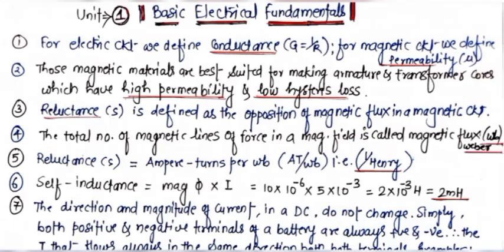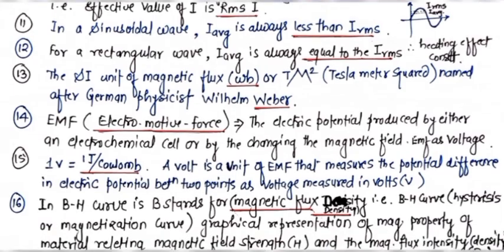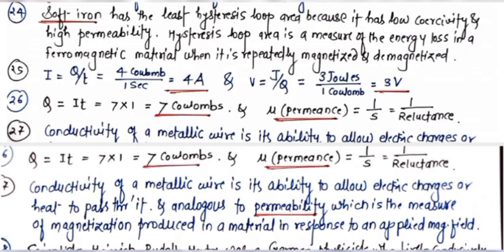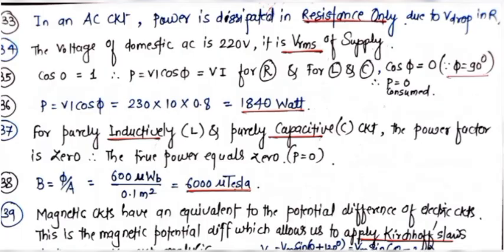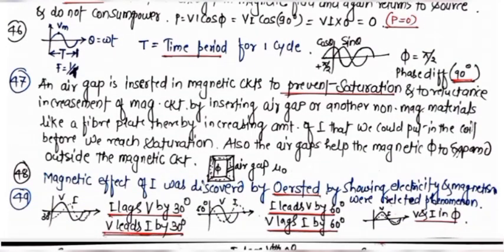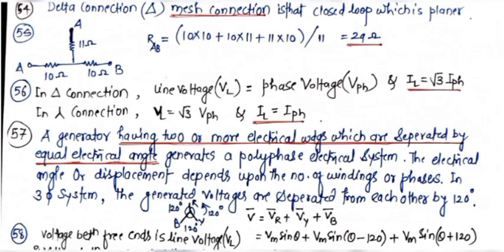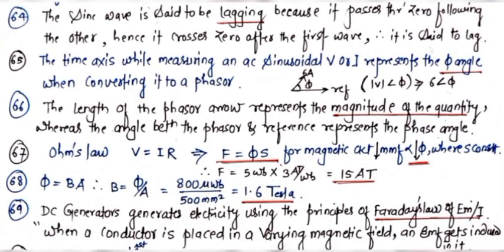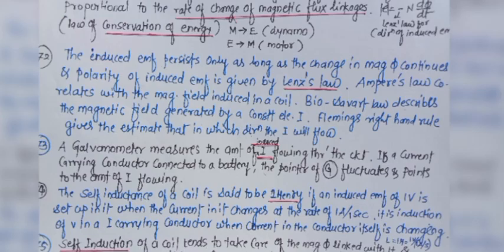Basic Electrical Fundamentals #1 BEE(312302)